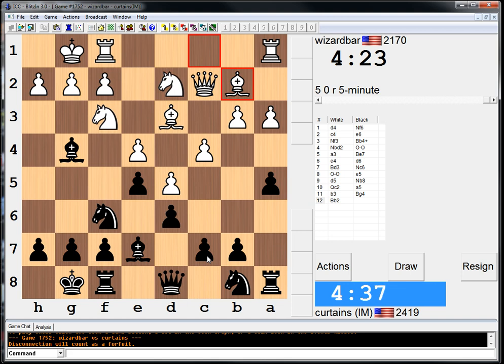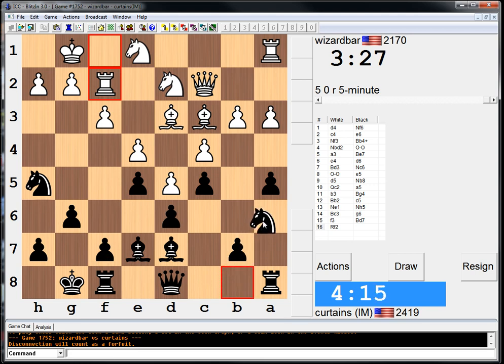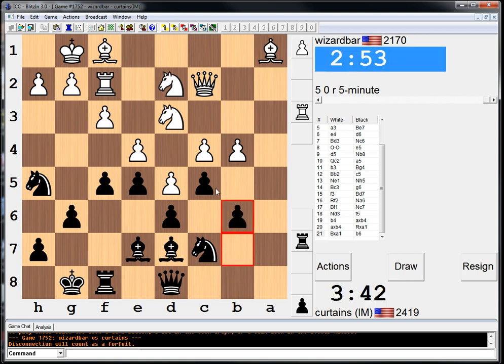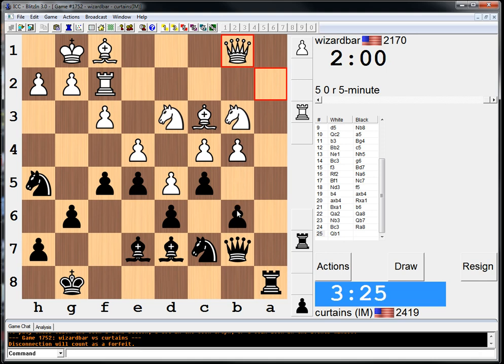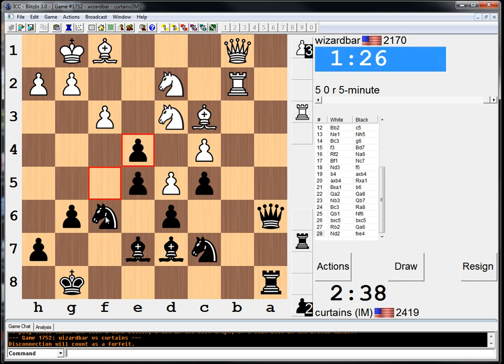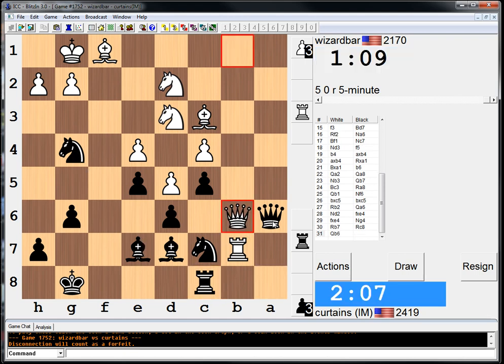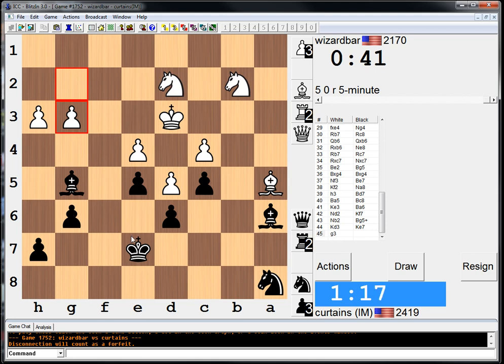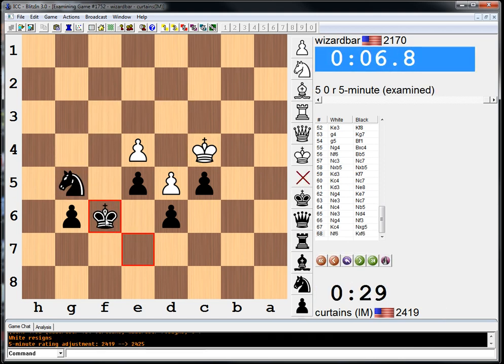5 minute chess #69: wizardbar vs IM Greg Shahade - Bogo Indian